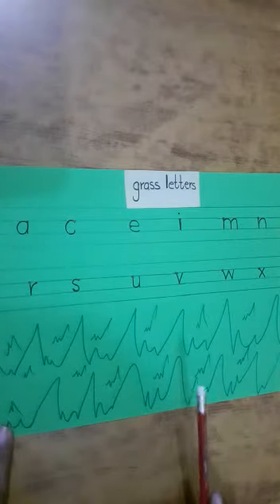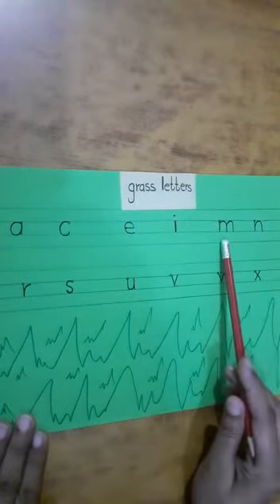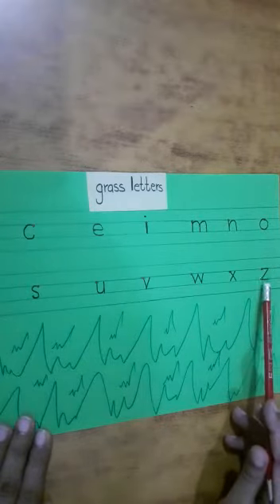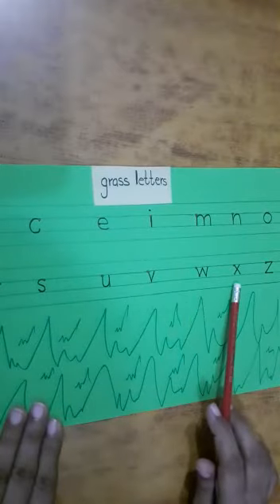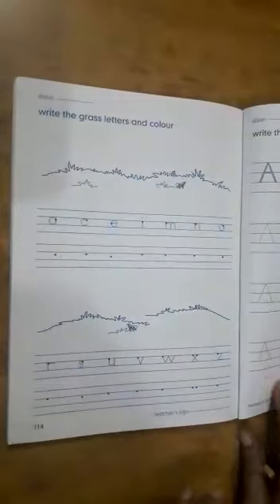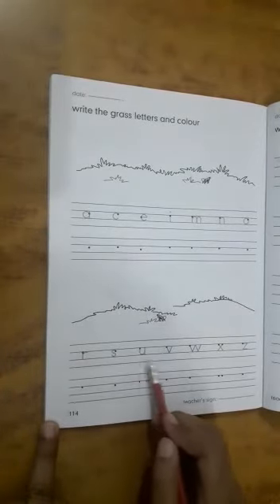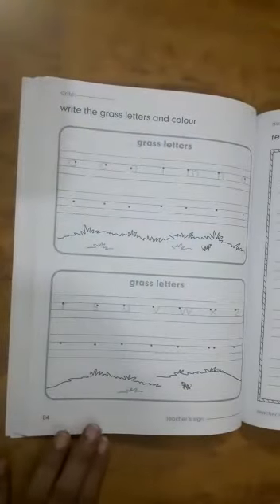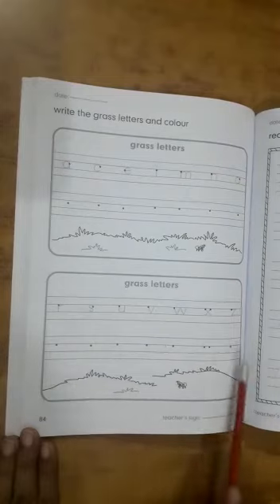Grass Letters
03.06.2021